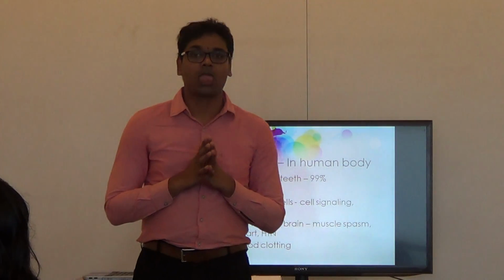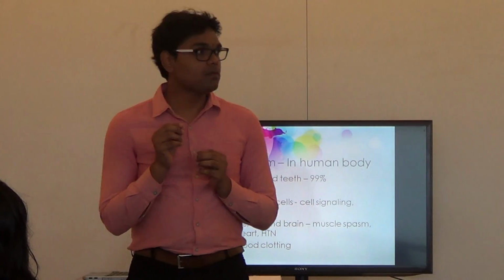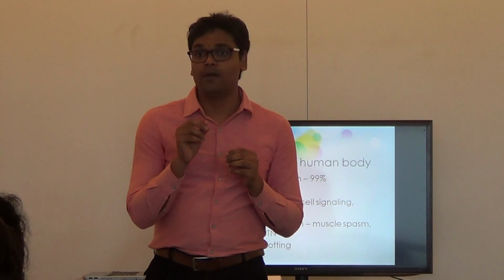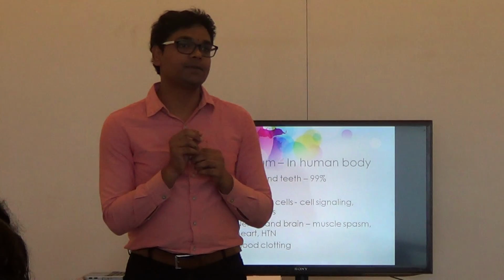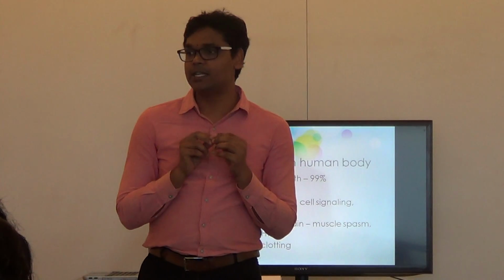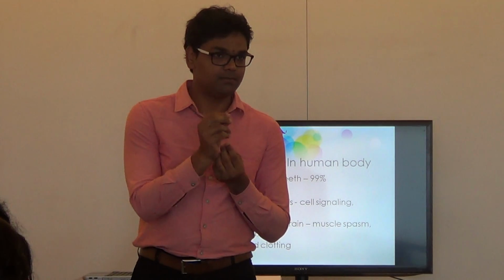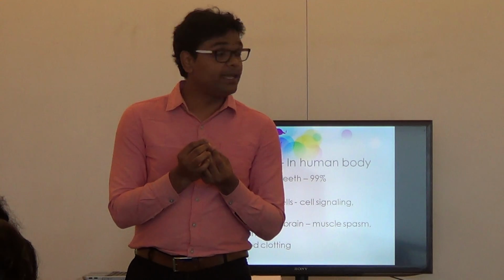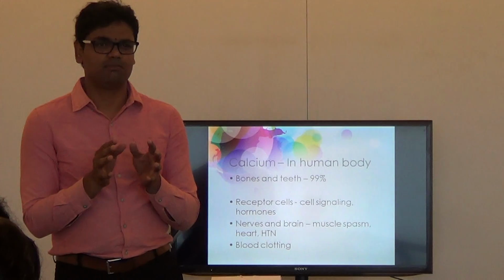Calcarea Carb 1